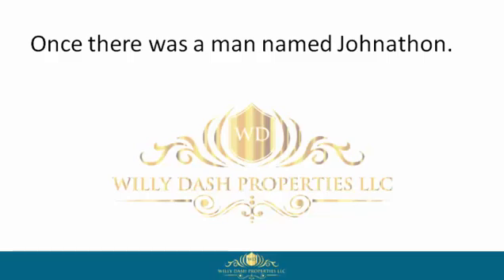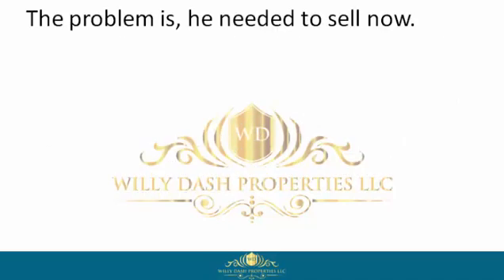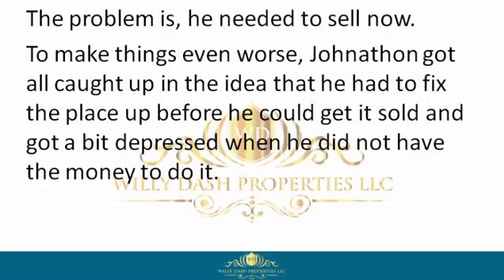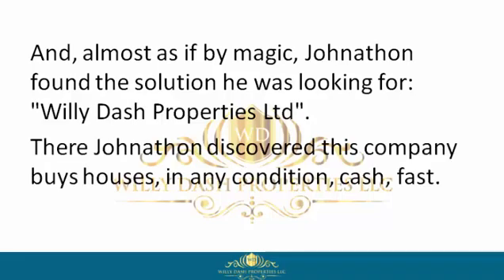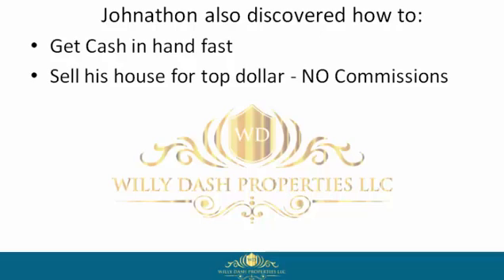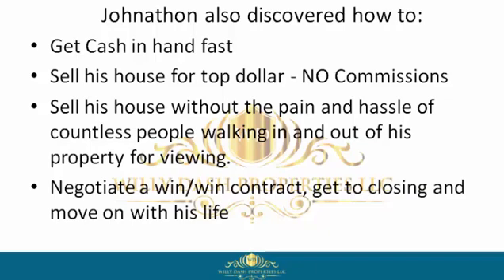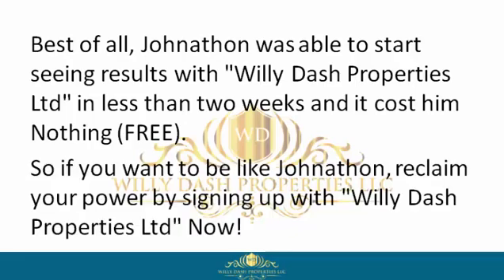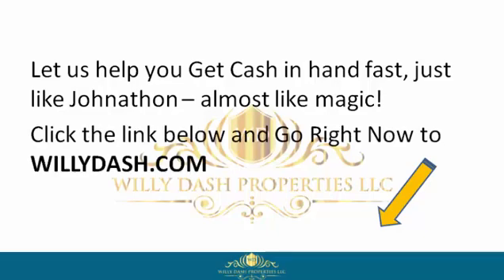how to sell my home in dundee fl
how to sell my home in dundee fl If you are looking for how to sell my home in dundee fl, then watch this video to learn everything you need to know about how to sell my home in dundee fl